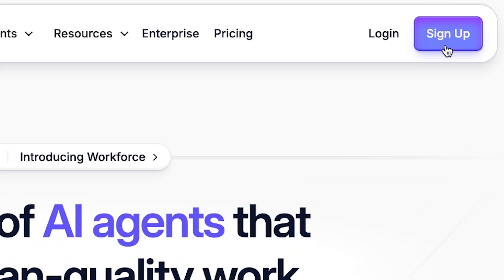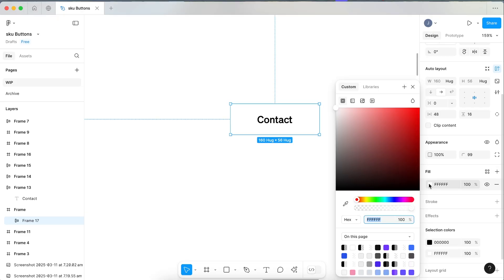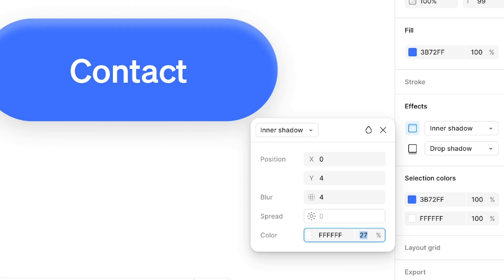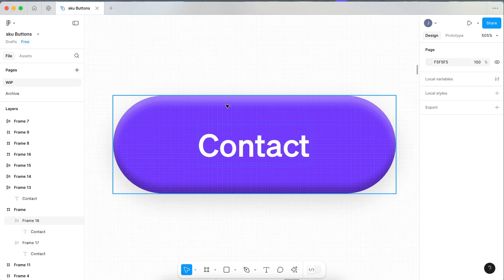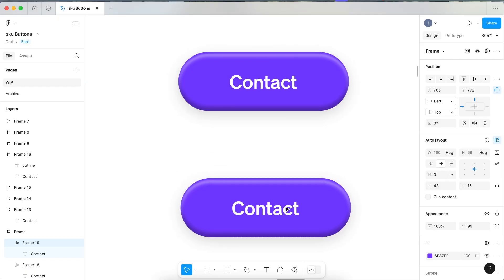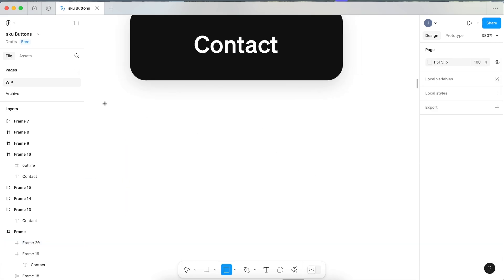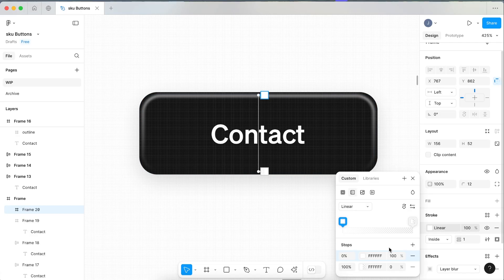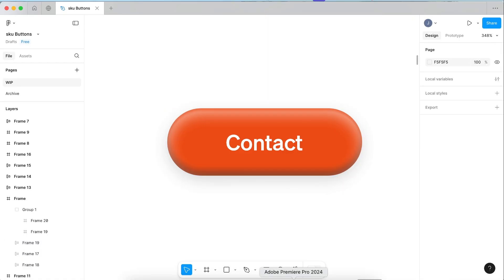How to make a 3d skeuomorphic button in Figma | Tutorial 2025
Learn how to design a skeuomorphic 3D button in Figma with this step-by-step tutorial for beginners, We’ll show you how to simply add shadows, and tweak gradients to create depth and realism. Perfect for adding that tactile, retro feel to your designs.

Design books I've read and recommend
Steal like an artist
The Brand Gap
Start with Why
Building a Storybrand
The Creative Act
How to Win Friends & Influence People
Show your work